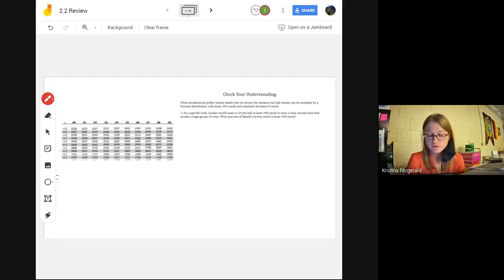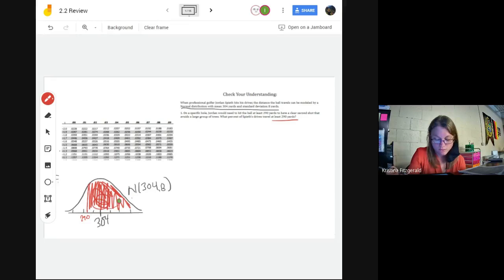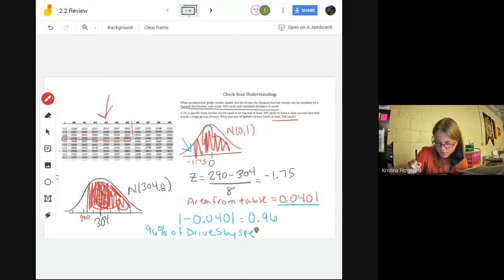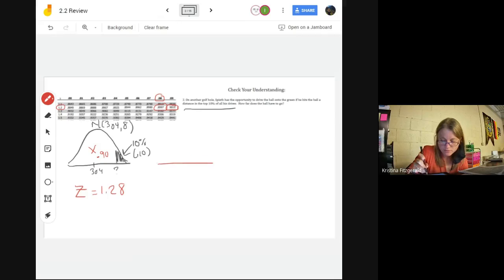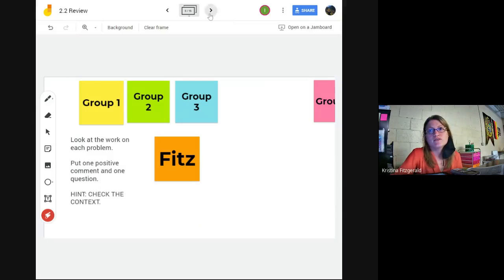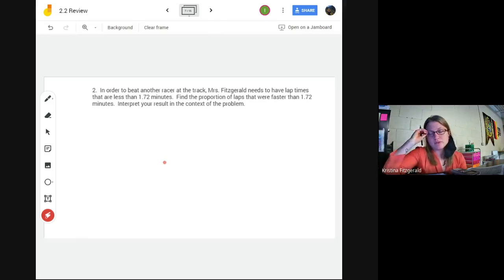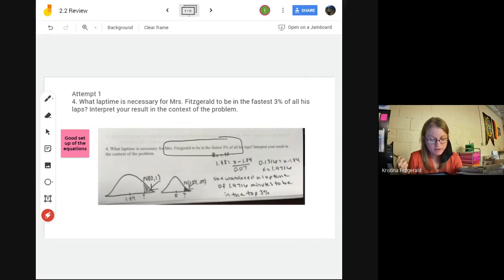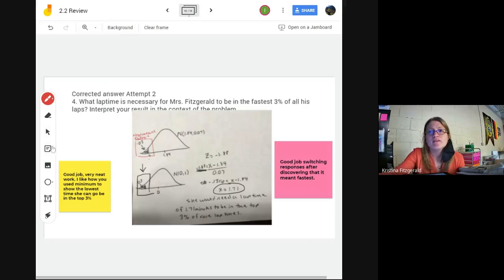Lesson 2.2 Review